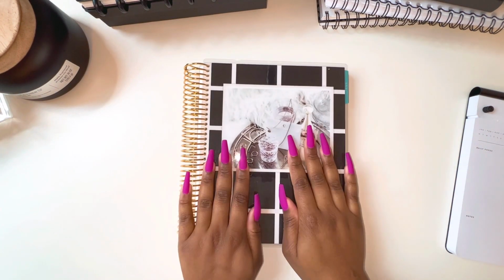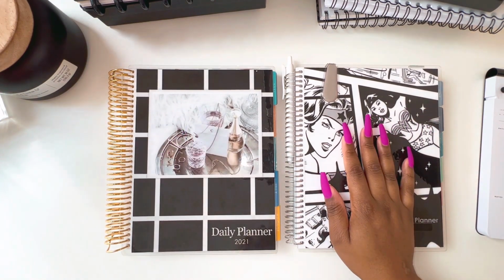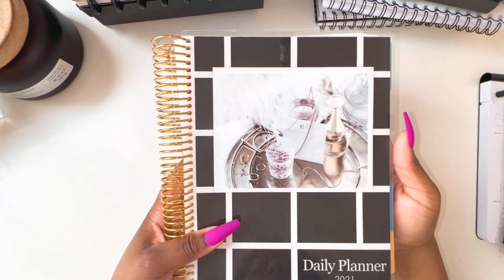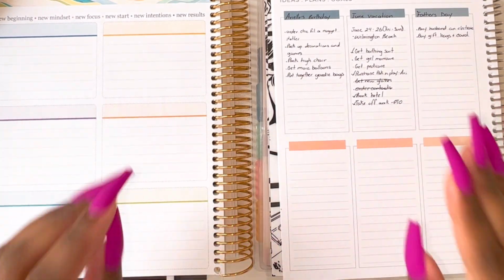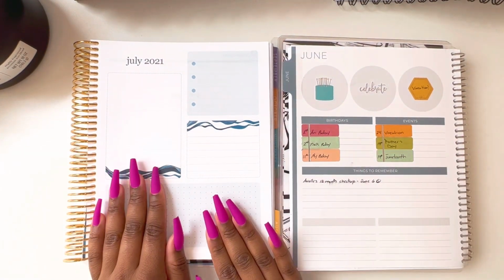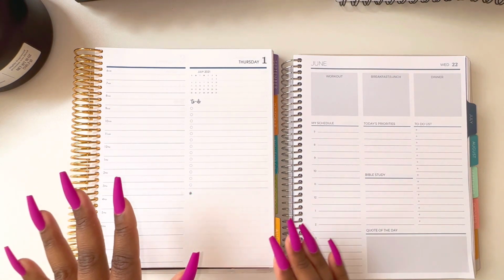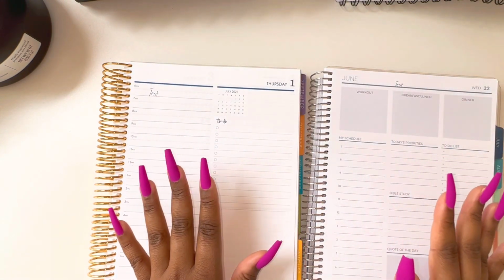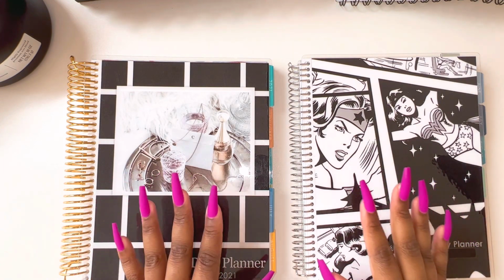Erin Condren vs Plum Paper | Daily Planner Comparison